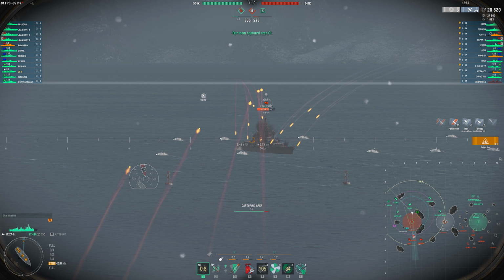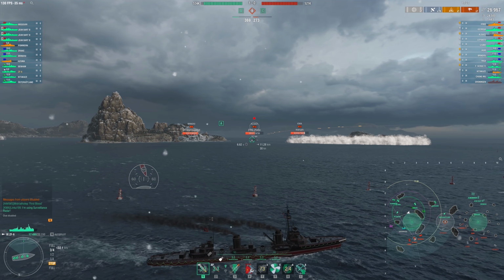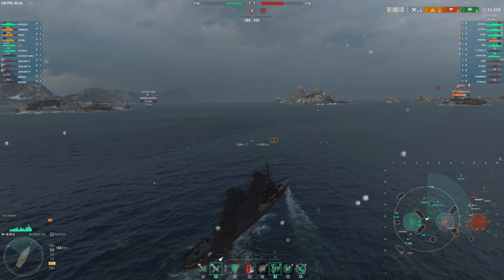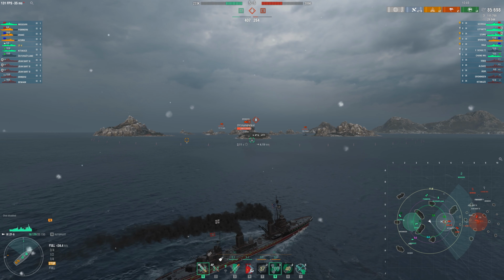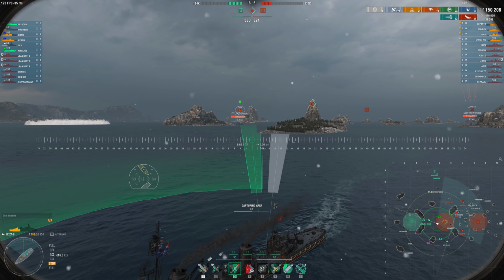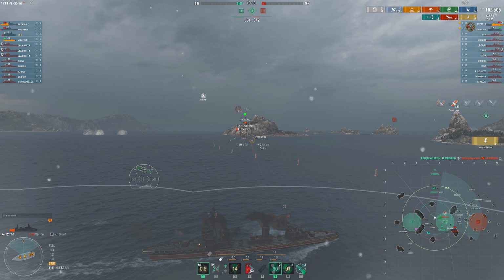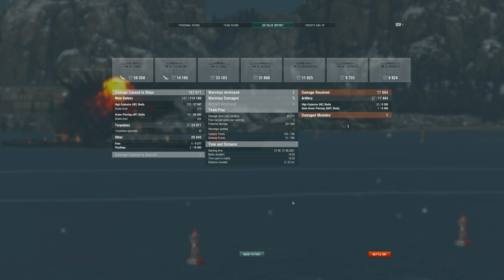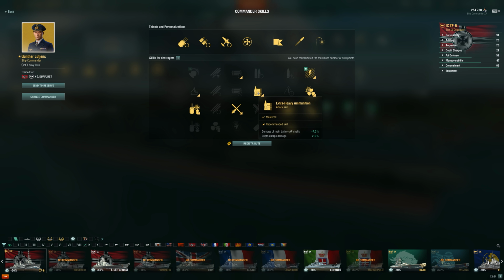Guns! Guns! Guns! | ZF6 Full Gun Build Is Crazy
Originally I played this ship as a hybrid torpedo ship. I enjoyed the fast torpedoes that hit hard. But lots of people suggested the gun build zf6, and I'll admit I was wrong. Gun build is better than torpedo build.